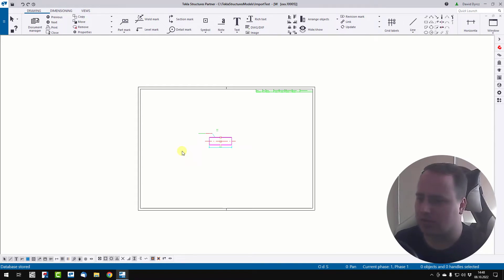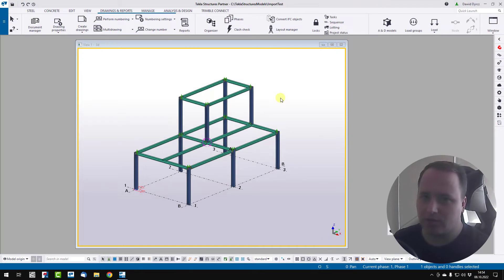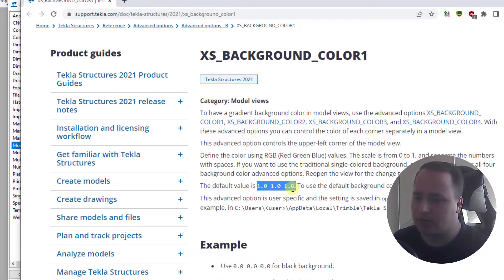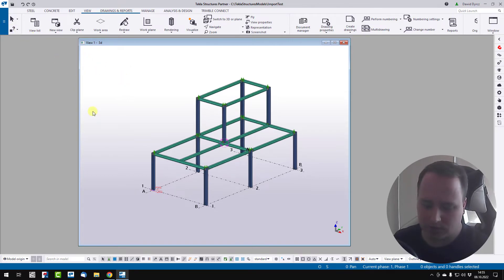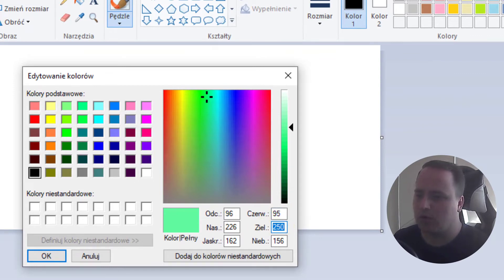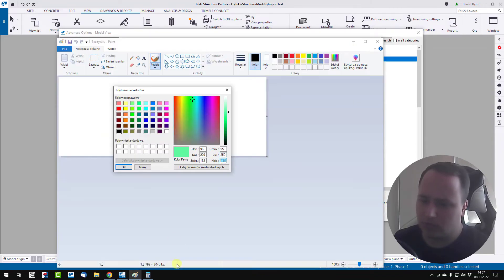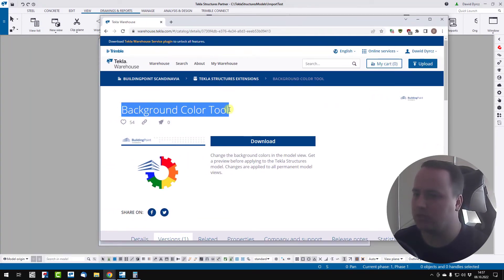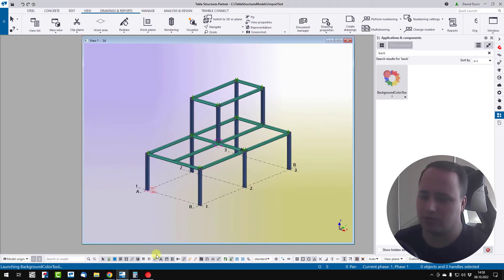How to change background color in Tekla Structures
This tip show you how to change background color in Tekla Structures

Speed up your work with handrail, grating and zinc holes component to Tekla Structures.